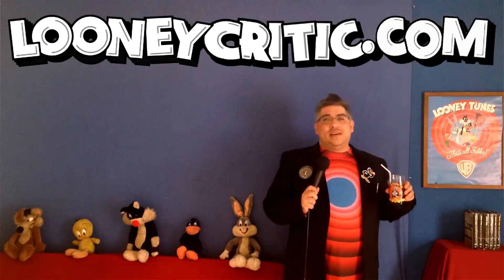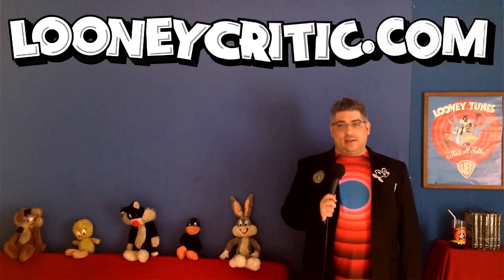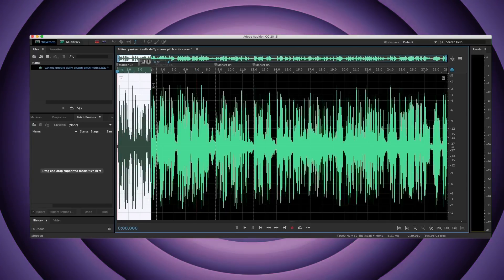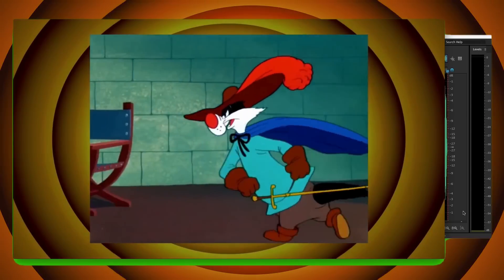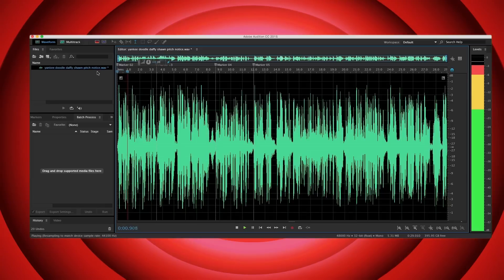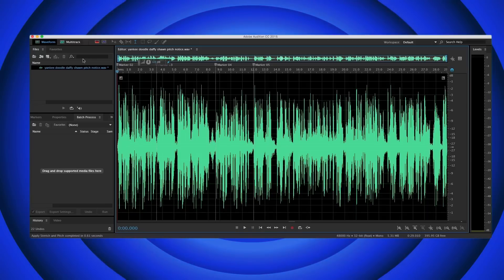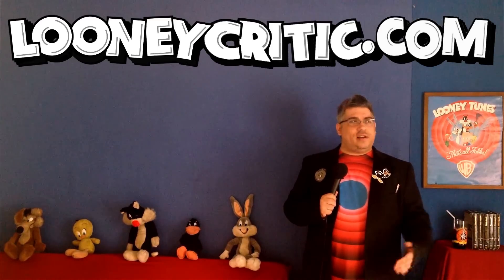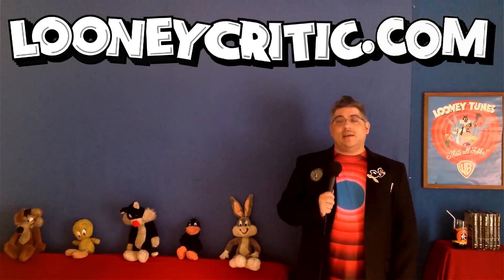Daffy Duck On Helium! | Looney Tunes Review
Shawn was right! Daffy is pitched up more than usual in 'Yankee Doodle Daffy!' Trevor uses science to prove that Mel was pitched quicker in this cartoon than in most.